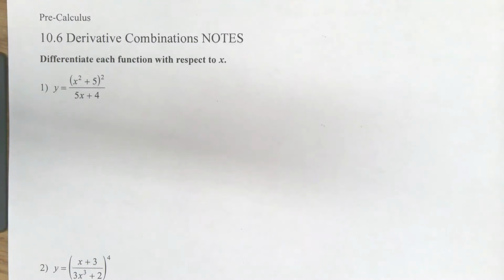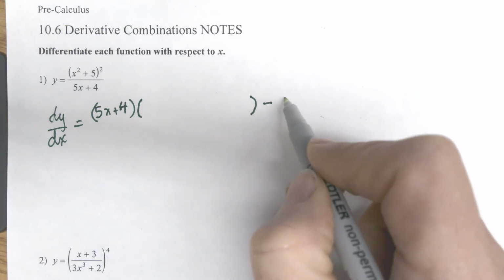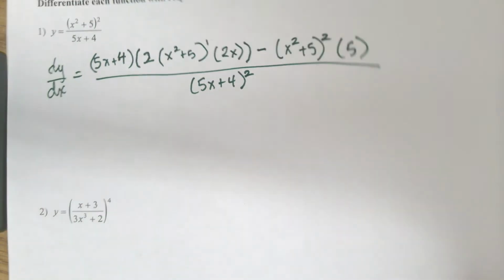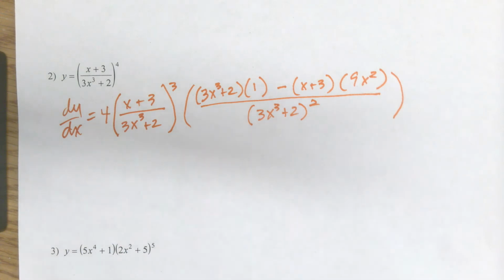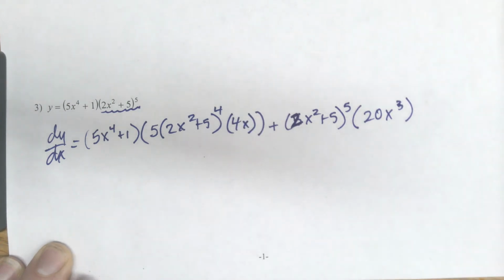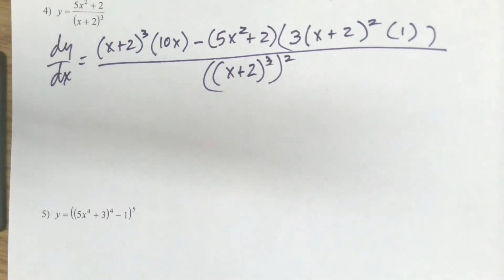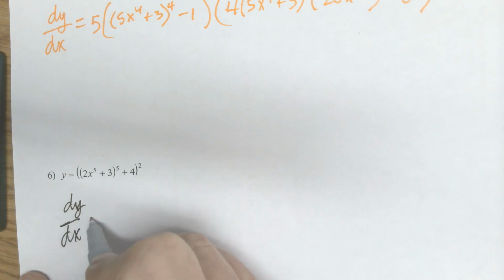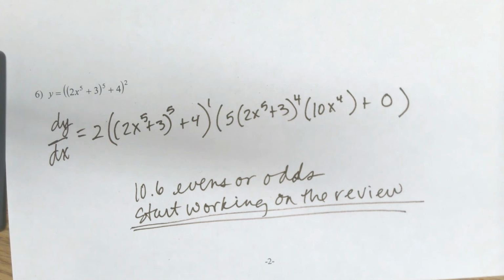10.7 NOTES Derivative Combinations